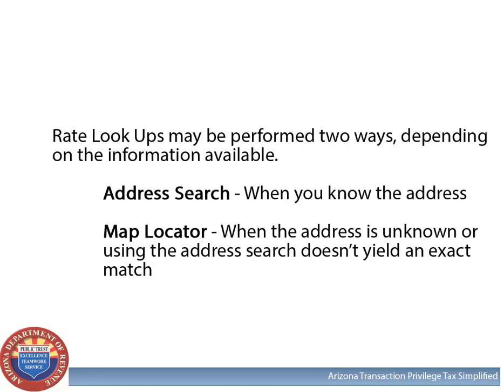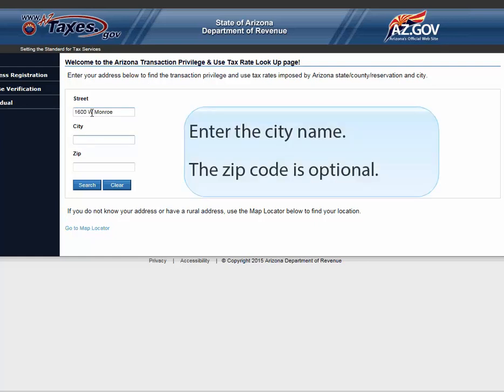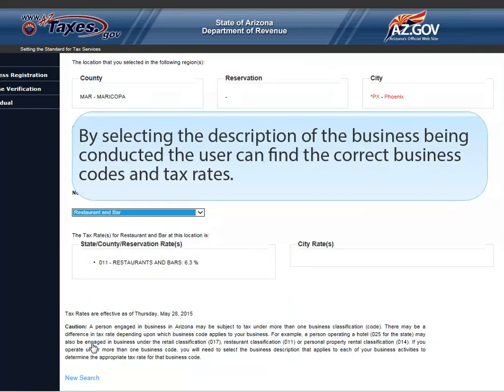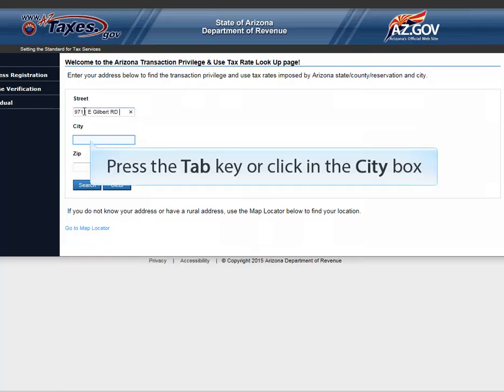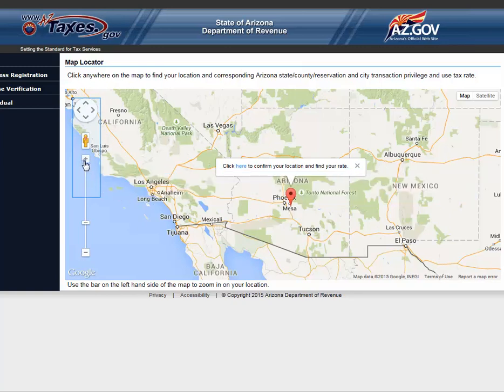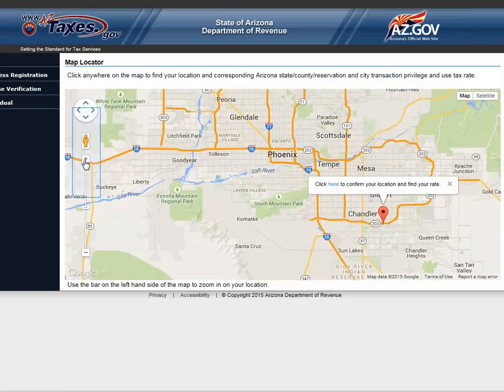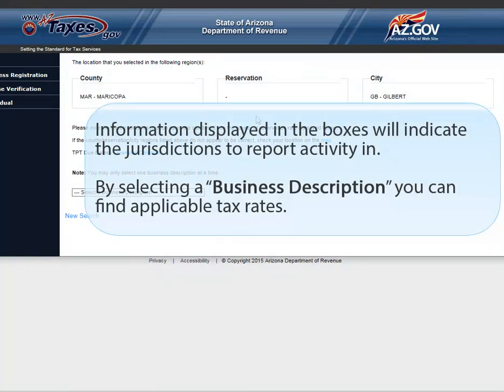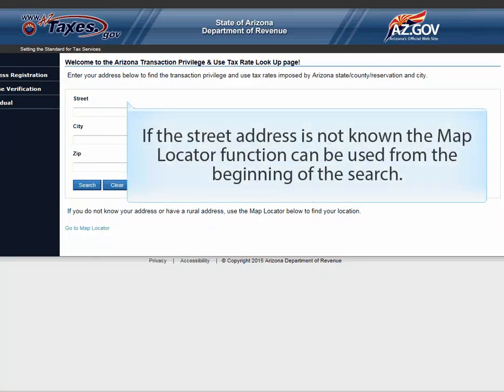Arizona Transaction Privilege Tax Rate Look Up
Arizona Tax Rate Look Up Resource is a resource that can be used to find the transaction privilege tax rates for any location within the State of Arizona. Use the physical address or the zip code, or if it is unknown, the Map Locator link can be used to find the location. Select the appropriate business description and the state/county and city (if applicable) transaction privilege tax rates along with the business codes needed to report your transaction will be displayed. Internet Explorer, Chrome and Firefox currently support this feature.